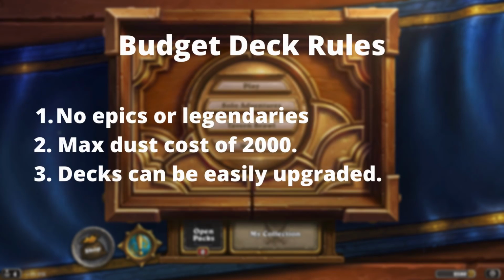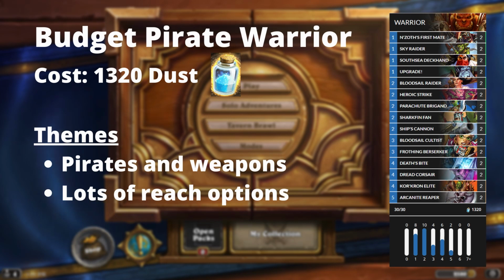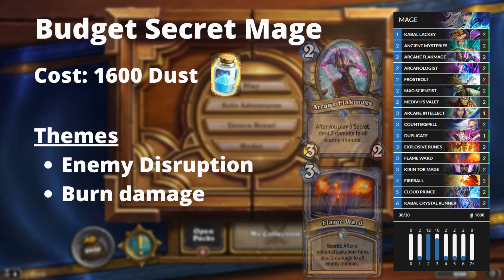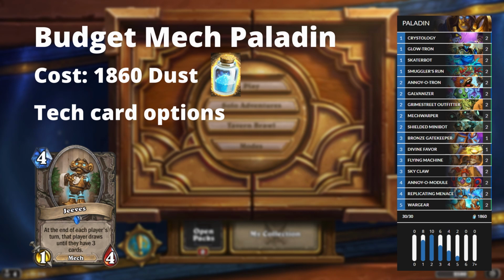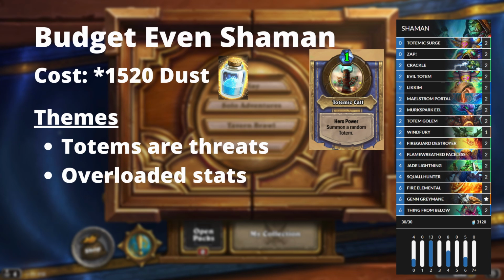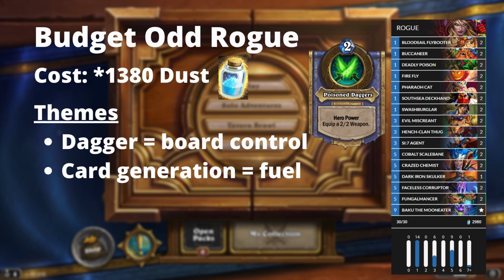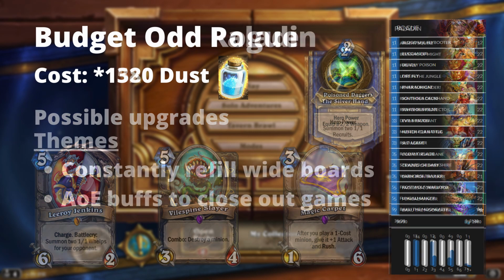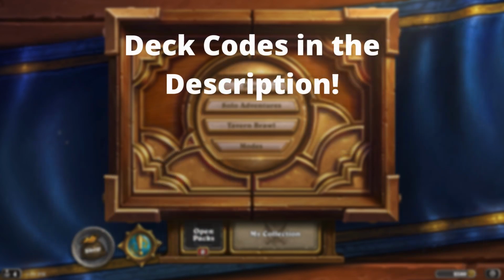Powerful Wild Budget Decks | Descent of Dragons | Hearthstone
Today, I'll be sharing my take on powerful meta decks, but making them a fraction of the cost with budget options. I've played many of the optimal decklists on the channel before, so I chose decks that newer players or those that wanted to get into wild could experiment and really get a feel for a deck before splurging on the dust.

For each decklist, I give a general rundown of themes as well as tech options and upgrade routes to get closer to the optimal lists.

Here are all the deckcodes I presented in the video in order:

Zoo Warlock:
AAEBAf0GAA8w9wTOBs4HsQjCCPUN+g3PFrSsAvauAry2AvLQAoidA72mAwA=

Pirate Warrior:
AAEBAQcADxywAv8DjgXUBe4G5wfvB40O+w+CsAKIsALPiQPdrQPpsAMA

Secret Mage:
AAEBAf0EAqsEiQ4OcbsClgXsBfcN17YC67oCh70CwcECj9MCvqQDv6QD3akD9KsDAA==

Mech Paladin:
AAEBAZ8FAqX1AqcFDtn+Atb+Ap/1ArO7AoUQ1/4C97wClA/qD4QQh64D4f4CmPsCzIEDAA==

Even Shaman:
AAEBAfe5AgIzzfQCDr0B1g/yEbIU96oC+6oCoLYCh7wClO8C9vAC9ooD2qUD+aUDrK0DAA==

Odd Rogue:
AAEBAYO6AgLzEZ74Ag7LA9QF3QibFZK2AuvCAsrLAtHhAqbvAtaCA4+XA/WnA7+uA4KxAwA=

Odd Paladin:
AAEBAYsWAvUFnvgCDkbwA6cF+QrtD9MT2a4C/68C68ICuMcC48sC0eECjpoDjK0DAA==